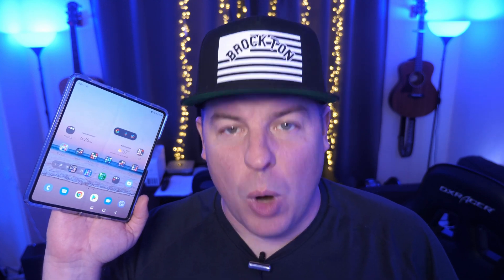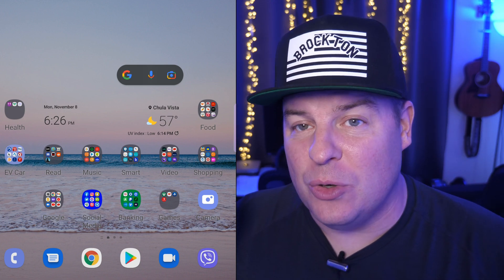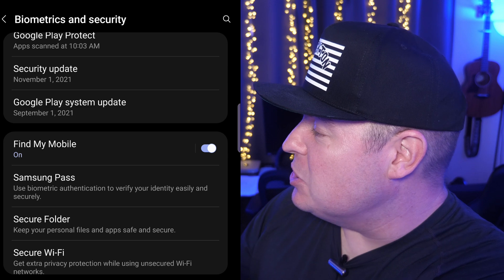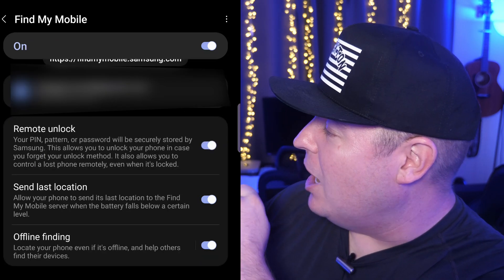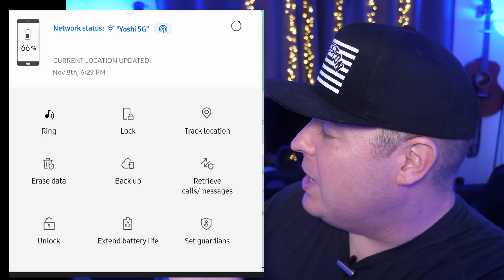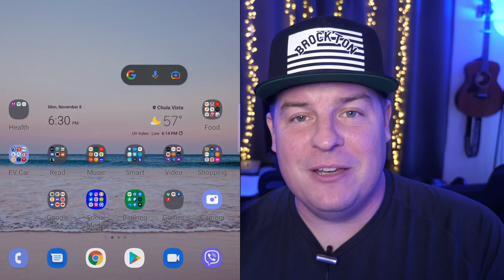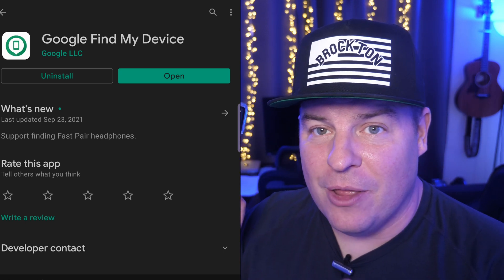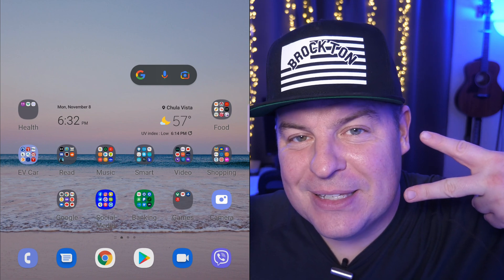Samsung Galaxy How to find My Phone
Google Android Find my Phone